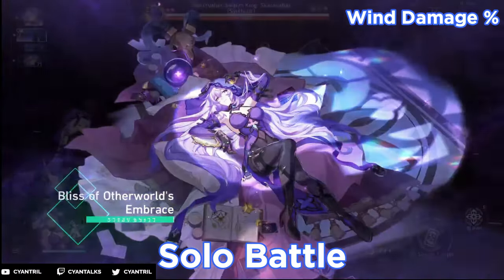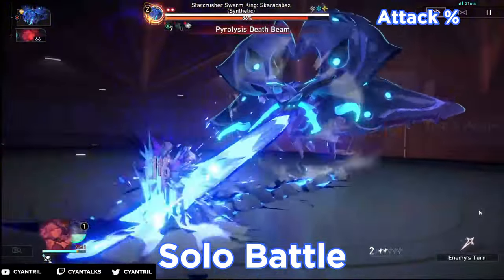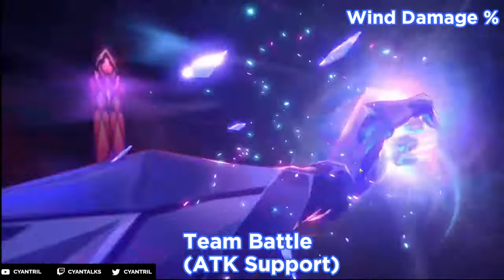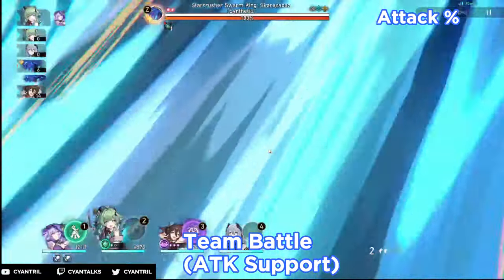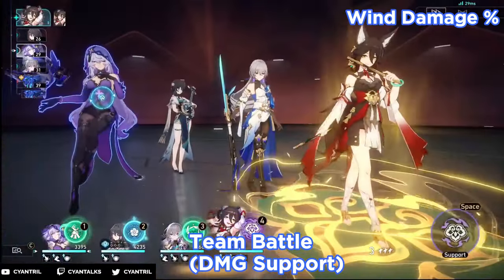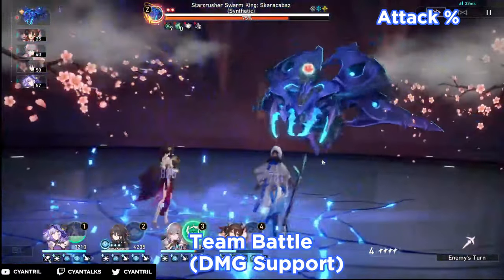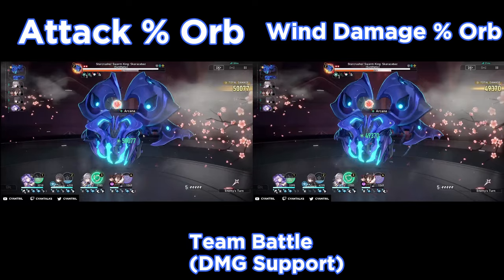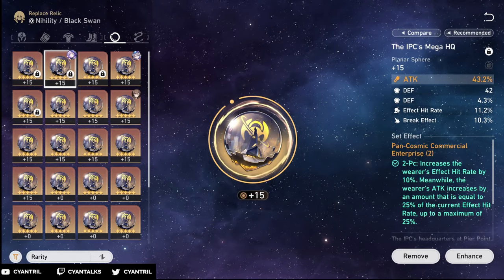Black Swan Planar Sphere Comparison! Attack% vs Wind Damage% ? [Honkai Star Rail]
Which Planar Sphere Is better? Attack Or Wind Damage
▼ CLICK ME ▼

Timestamps
00:00 Intro
01:04 Solo Battle
01:56 Solo Battle Comparison
02:14 Team Battle (Attack Support)
03:40 Team Battle (Attack Support) Comparison
03:52 Team Battle (Damage Support)
05:19 Team Battle (Damage Support) Comparison
05:29 Relics / Traces / Eidolons / Stats
06:12 Comparison Ranking / Closing